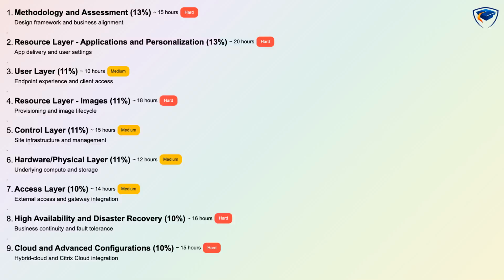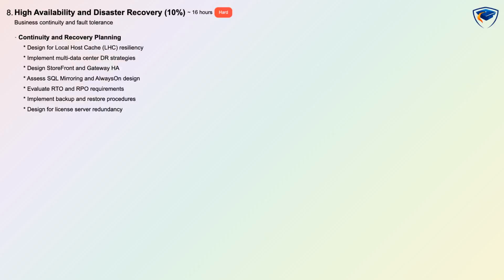Citrix 1Y0-403 Exam Breakdown: Unlock Citrix XenApp and XenDesktop Secrets for an Easy Pass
Unlock the secret to acing the Citrix 1Y0-403 exam with our comprehensive syllabus guide, expertly crafted to walk you through every domain and objective with unmatched clarity. Unlike other study resources, our video guide provides a step-by-step syllabus breakdown that caters to both beginners and experienced IT professionals.

In this video, our expert trainers delve into the intricate details of the Citrix 1Y0-403 exam syllabus, providing you with a thorough understanding of the exam format, duration, and question types. By the end of this video, you'll be well-equipped to create a study plan that suits your learning style and helps you conquer the exam with confidence.

Core Topics Covered:

- Section 1: Citrix Platform Layer - Architecture (22%)
  • Hardware and Software Requirements for On-premises Deployments
  • Hardware and Software Requirements for Cloud-based Deployments
- Section 2: User Access and Endpoint Management (27%)
  • Creating Application Layers
  • Define and Use Client Layer Advertisements
- Section 3: Image and Catalog Management (15%)
  • Understanding Citrix Virtual Apps and Desktops Features
  • Create and Use Image Templates
- Section 4: Workspace Environment (25%)
  • Setting up a New Citrix Environment
  • Integrating Layered Images into the Workspace Layer
- Section 5: Installing, Configuring, and Rolling Out a Citrix Environment (11%)
  • Install and Configure the Citrix Workspace Layer
  • Designing a Layered Deployment Strategy

At Exam Sale, our mission is to empower IT professionals with the knowledge and skills required to succeed in the industry. This Citrix 1Y0-403 syllabus guide is designed to help you prepare for the exam and kickstart your journey to Citrix Certified Associate - Virtualization certification.

Boost your score with Exam Sale practice questions and study guides, expertly crafted to help you master the Citrix 1Y0-403 exam. With our comprehensive resources and certification tips, you'll be well on your way to achieving success in your exam prep journey.

Good Luck!